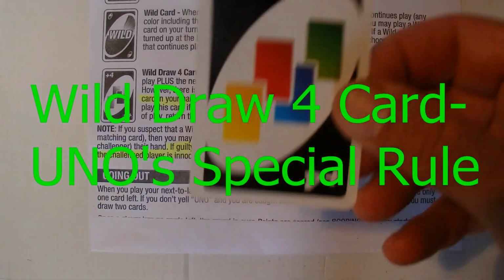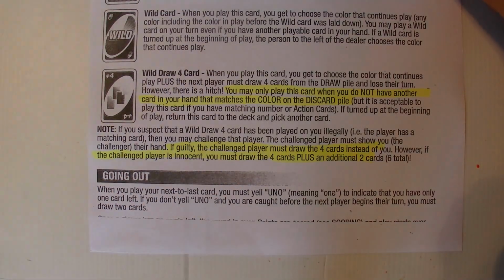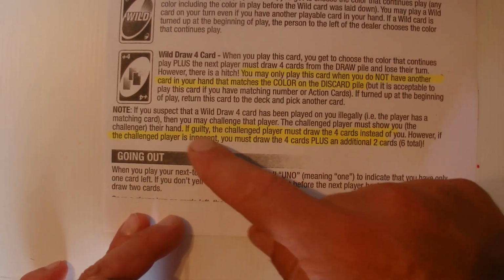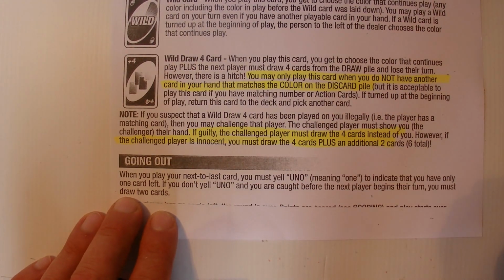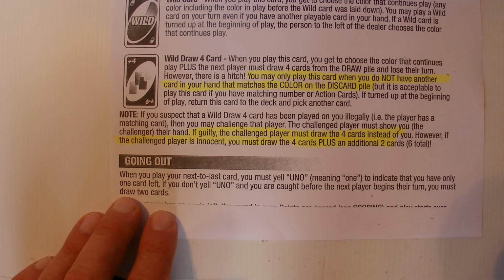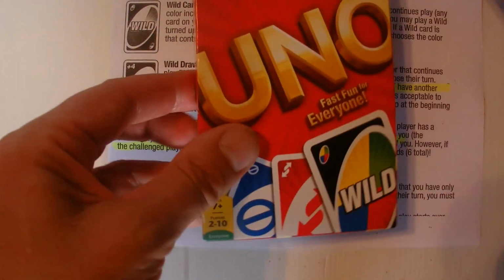Uno's Special Rule for the Wild Draw 4 Card - How to Play Uno - Tutorial - Step by Step Instructions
There is a special rule for the Wild Draw 4 Card in the Uno card game. The Wild Draw 4 Card cannot be played at any time, it only be played in special circumstances. Watch the video for all the details.  This special rule is not widely known. This special rule means that the Wild Draw 4 Card is different to the regular Wild Card.